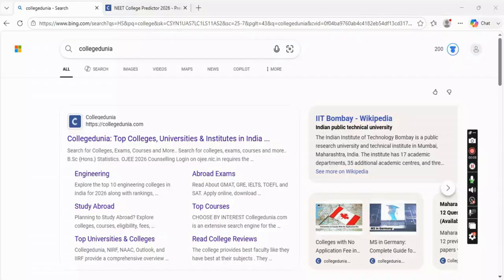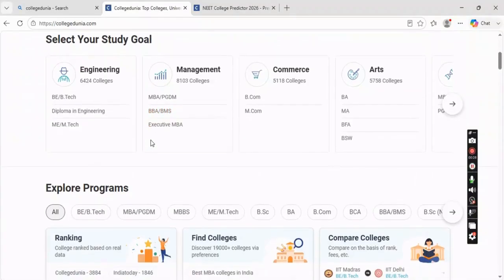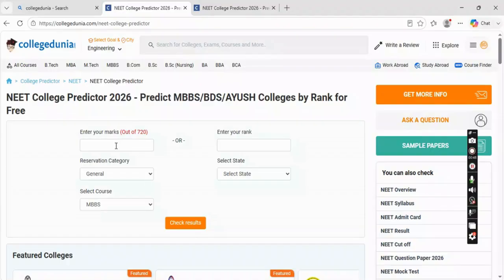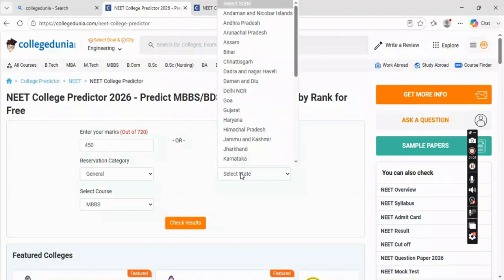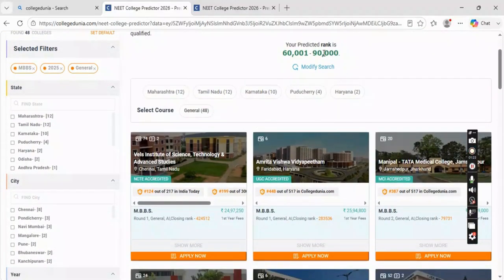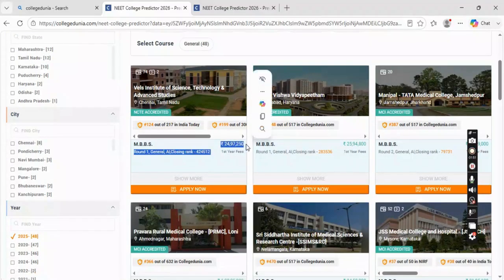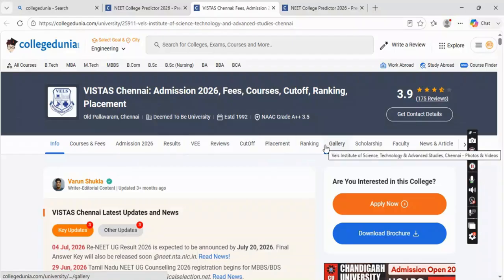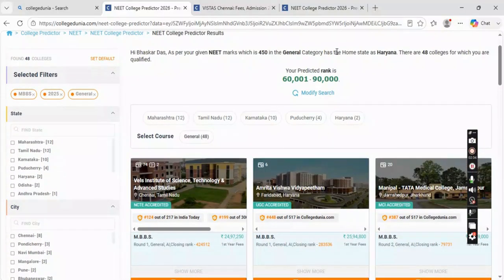NEET 2026 College Predictor by Collegedunia | Predict Your MBBS/BDS College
Want to know which MBBS, BDS, AYUSH, or other medical colleges you can get based on your NEET 2026 rank or score? In this video, we explain how to use the Collegedunia NEET College Predictor to estimate your admission chances and shortlist the best colleges.

📌 What you'll learn in this video:
✅ How to use the predictor step by step
✅ Entering your NEET rank, score & category
✅ Predicting MBBS, BDS & AYUSH colleges
✅ Understanding predicted colleges and cut-offs
✅ What to do after predicting your colleges

⚠️ Important Tip: The college predictor provides estimated results based on previous years' cut-offs and trends. Final admissions depend on official counselling and seat allotment.